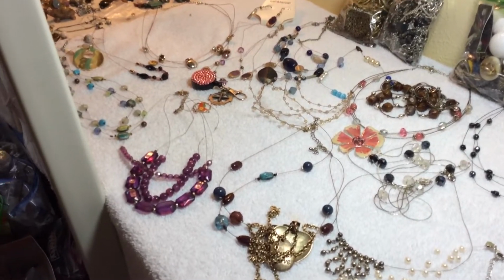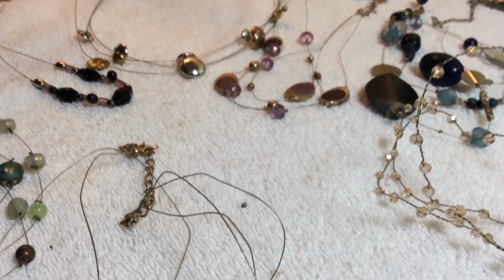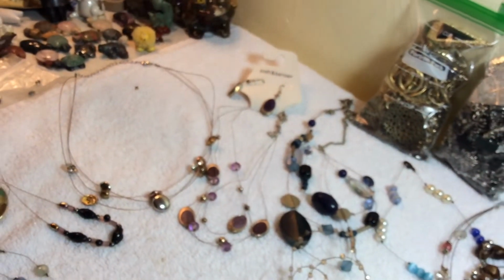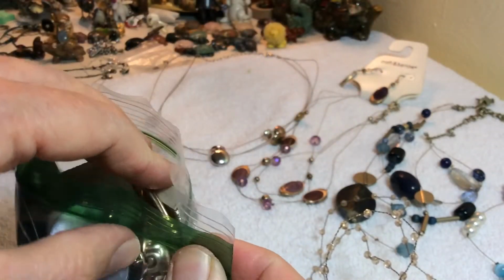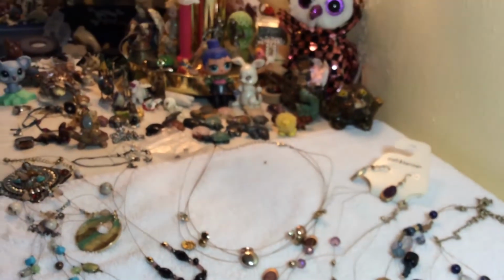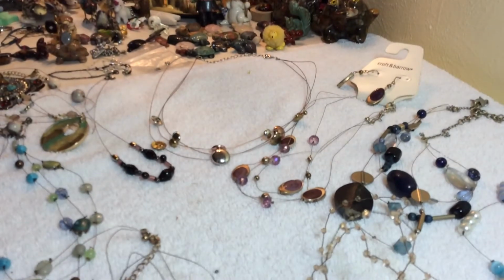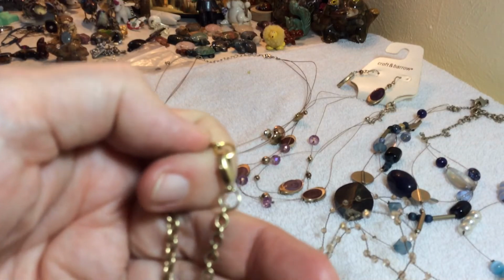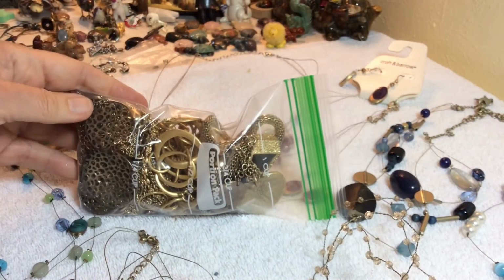#1,332 Exploring the Jewelry Jungle" Pop up sale Southwest Craft Bag $6 and Illusion group $6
Thank you Deborah for the title to our video.
Gold tone, silver tone and earring snack baggies have sold. Free items still available , Southwest craft baggie and all of the illusion necklaes for $5 total are also still available